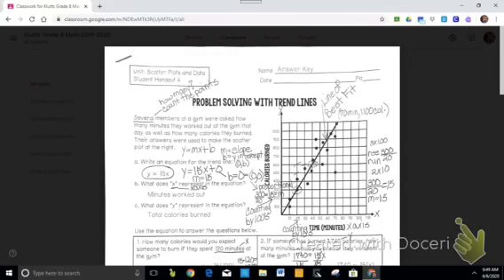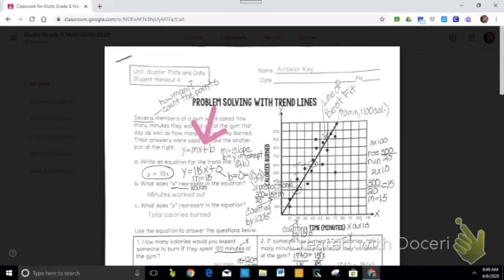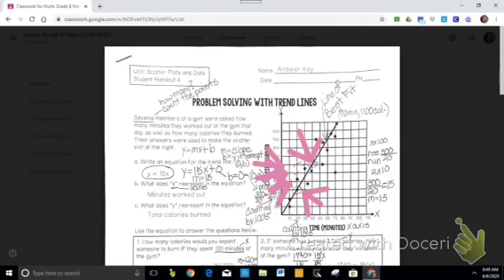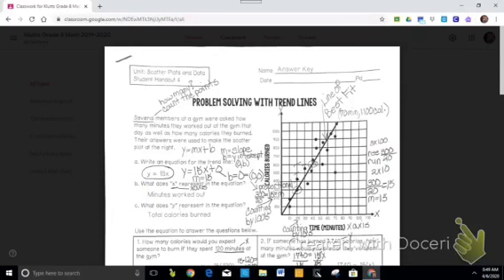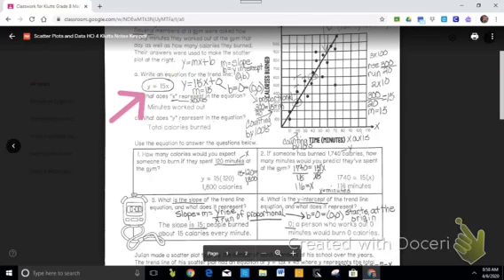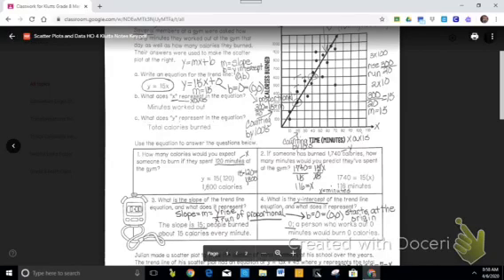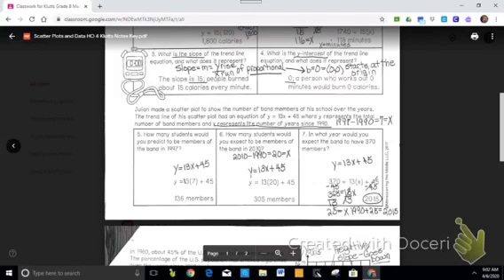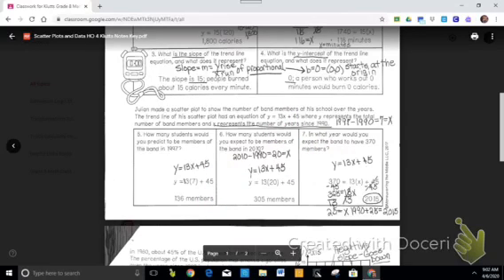Klutts Math Handout 4 Problem Solving with Trend Lines page 1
We will go through the problems on Handout 4 Problem Solving with Trend Lines page 1.